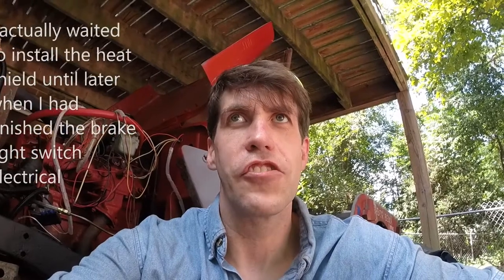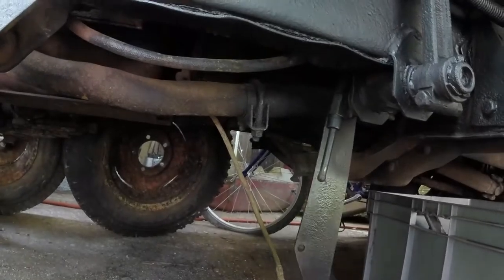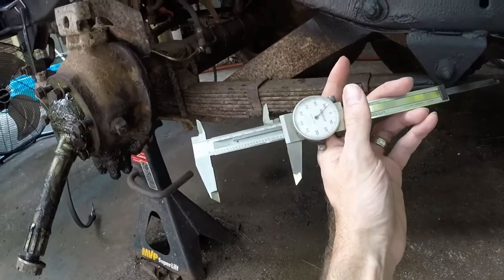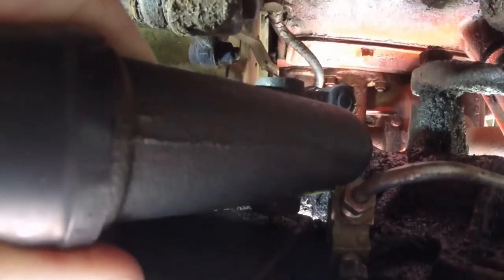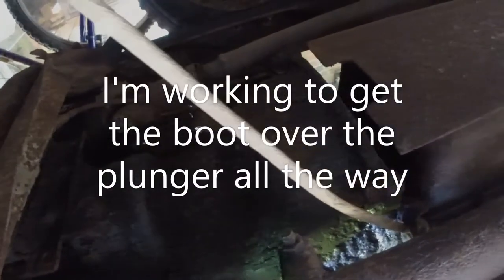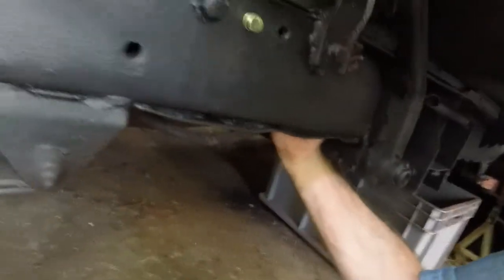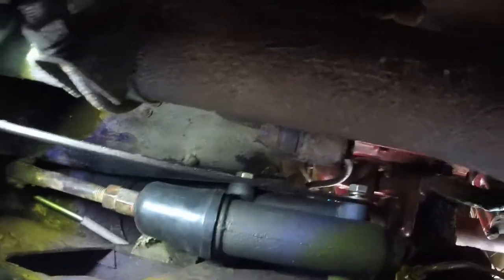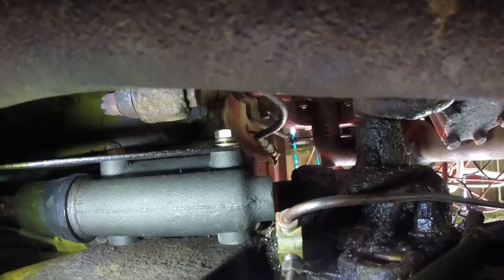How to install a Master Cylinder on a CJ2a Willy's Jeep part 1 (1946-49)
How to install a Master Brake Cylinder on a CJ2a Willy's Jeep with the tub on the frame.

Part one includes installing the brake pedal into the cylinder, master cylinder to the frame and the bracket. This is the next step in the restoration journey.  The master cylinder used here is a Wagner but the process is about the same no matter what brand is used.

This is part of the series to turn a pile of old vintage jeep parts into a running 4x4 off road Jeep for playing.  No matter if you have a Willy's Overland, Kaiser, AMC or some other type of vintage Jeep Cj-3a, CJ-3b, M38, MB, GP, etc. it should be about the same.